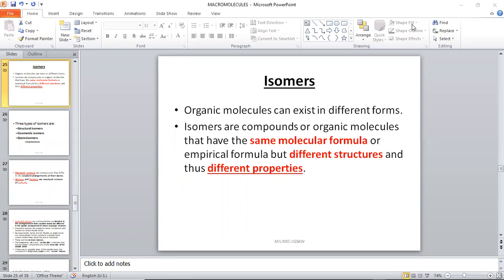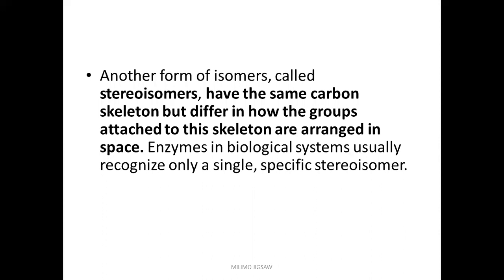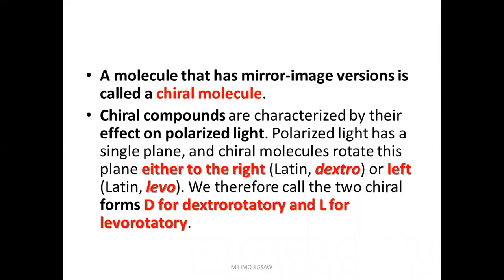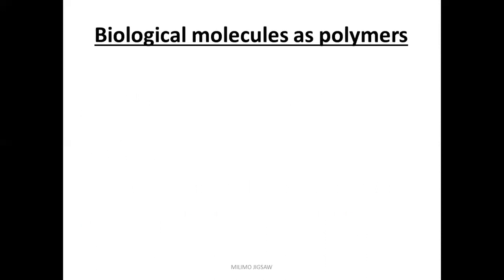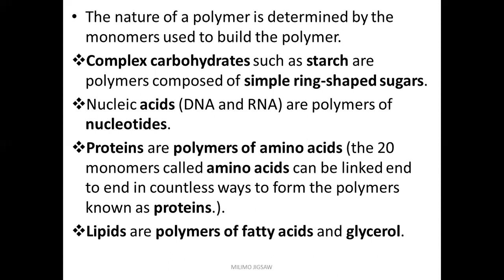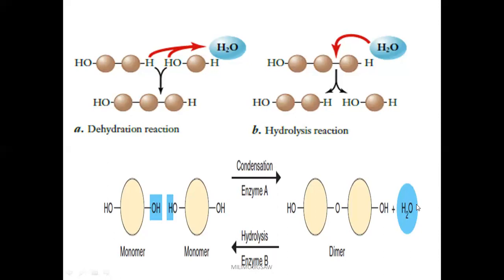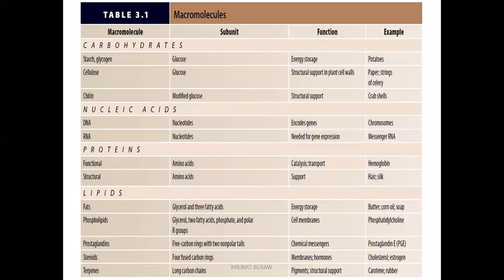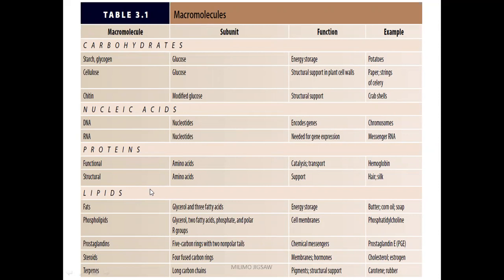MACROMOLECULES (part 2)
Describe the properties of carbon that make it the central component of organic compounds.
Define the term isomer and distinguish among the three principal isomer types.
Identify the major functional groups present in organic compounds and describe their properties.
Describe the relationship between functional groups and macromolecules.
List the different kinds of biological macromolecules.
Explain the relationship between polymers and macromolecules.